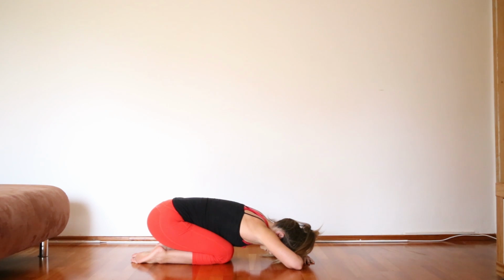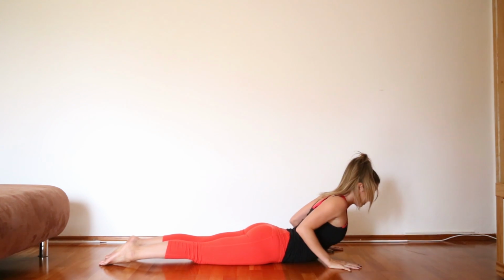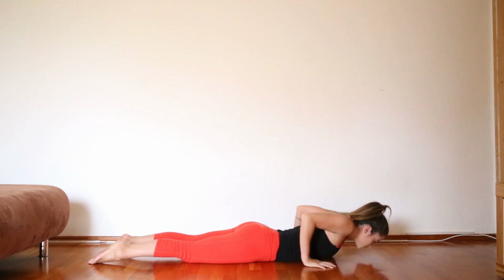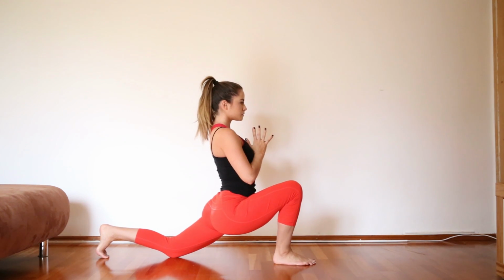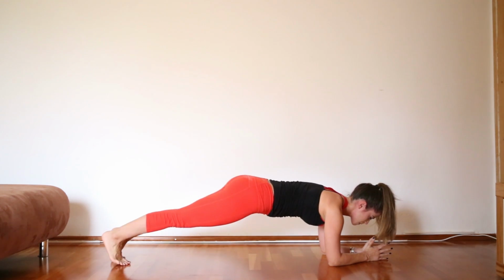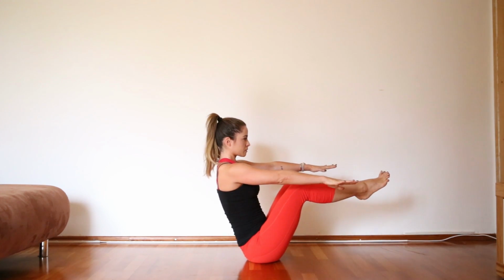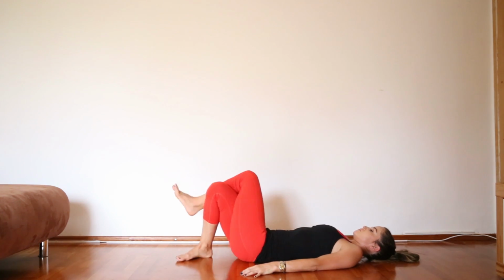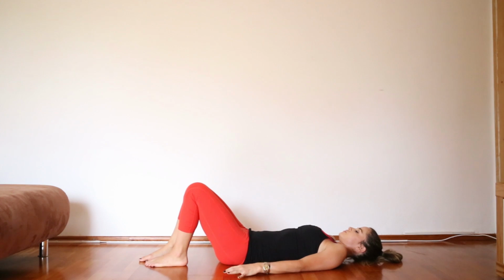20 Minute Yoga Flow for Core Strengthening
This is an instructional 20 minute yoga video that aims to strengthen the core in preparation for arm balances such as crow pose, headstand, handstand and forearm stand. The intention is to work all parts of the core including the upper abs, lower abs and obliques in a variety of ways that keeps the body guessing.

In this flow, we also practice a few arm balances including baby grasshopper pose. It goes a little fast in this flow so if you need more instruction please check out this